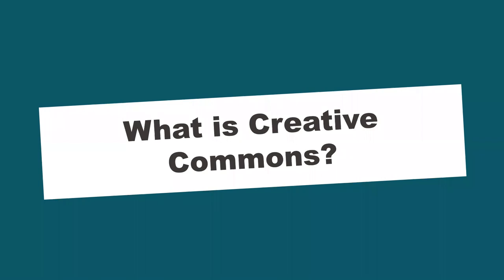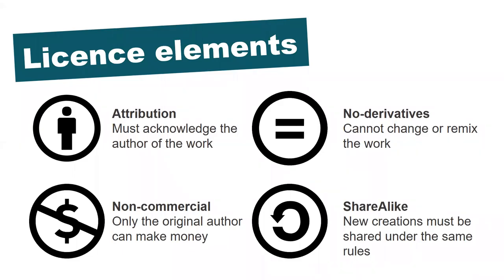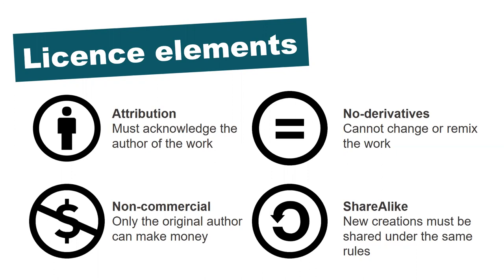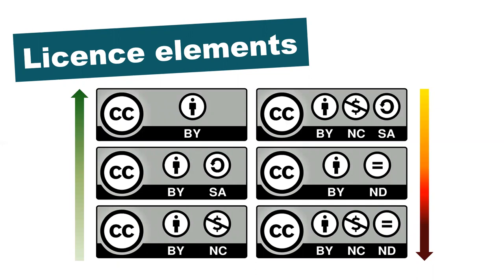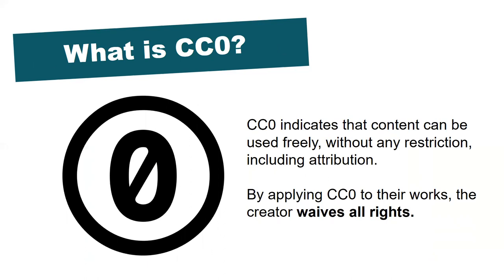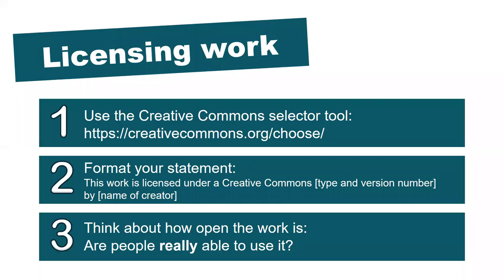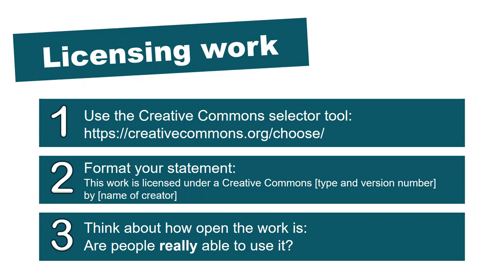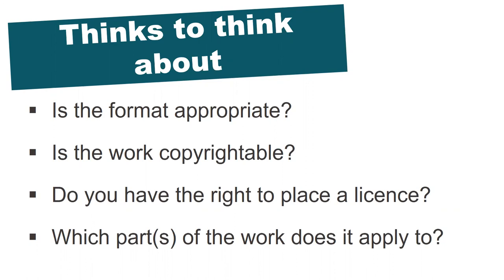Know Moore About: Copyright. Creative Commons Licences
Confused about Creative Commons? This short video introduces you to the basic concepts and shows you how to openly licence your work.